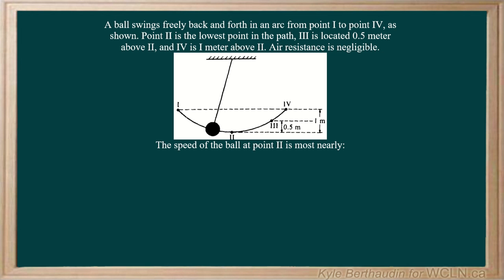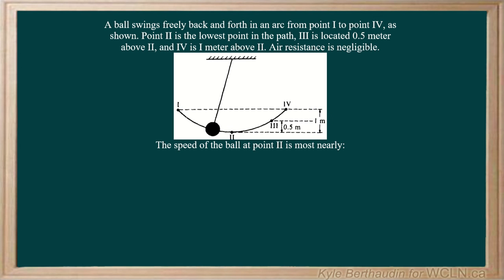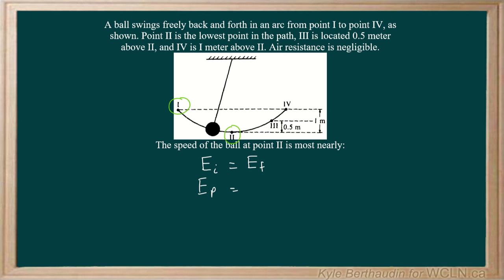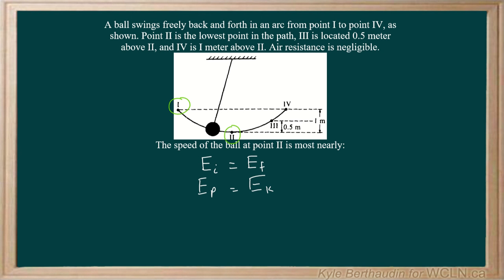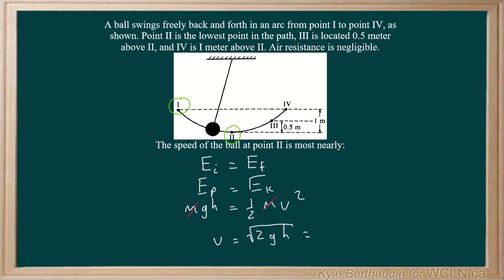WCLN - Physics Solution - ConsOfECalculation-L2-09